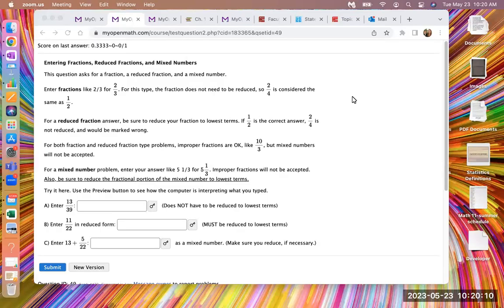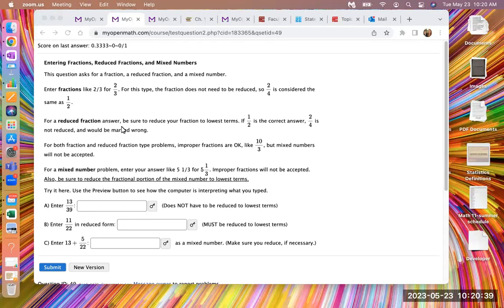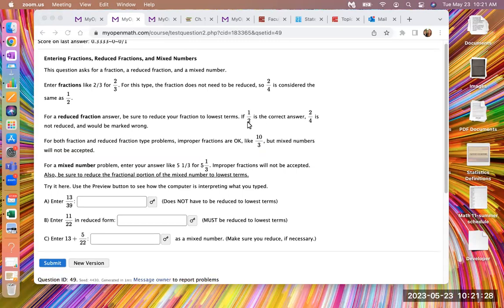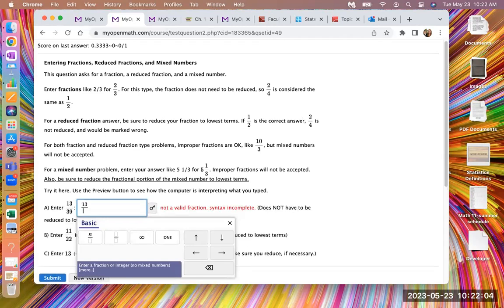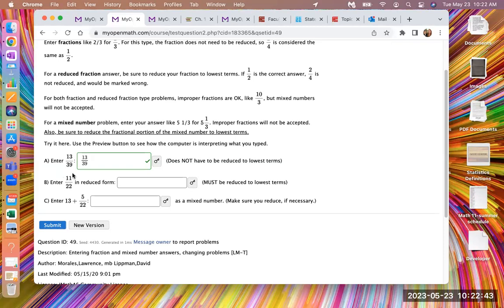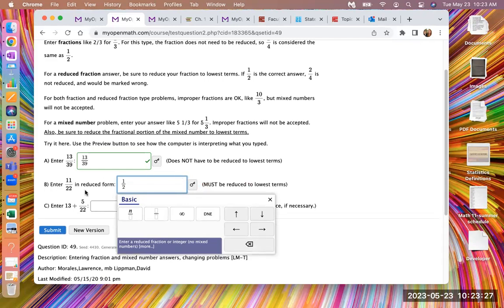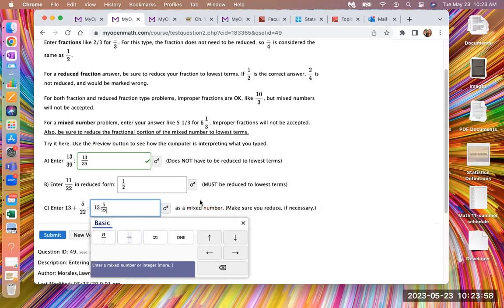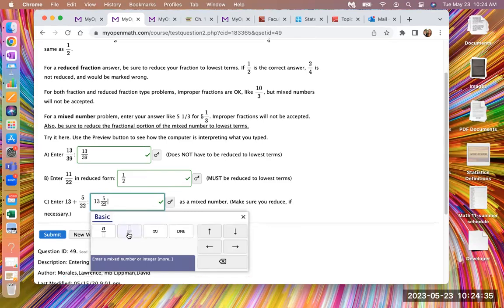Inputting fractions into my open math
Proper typing keys to enter fractions into my open math.